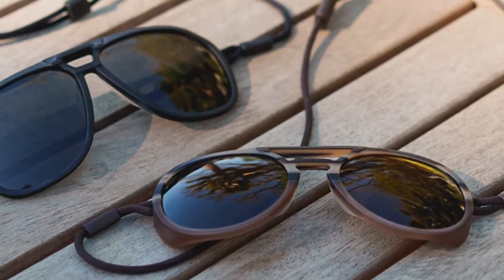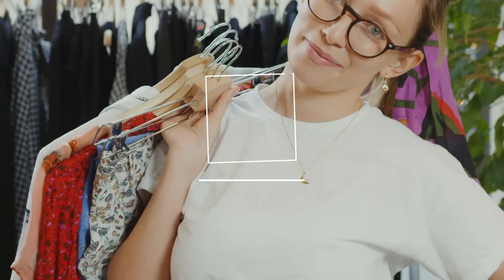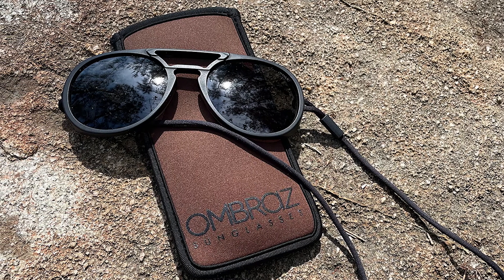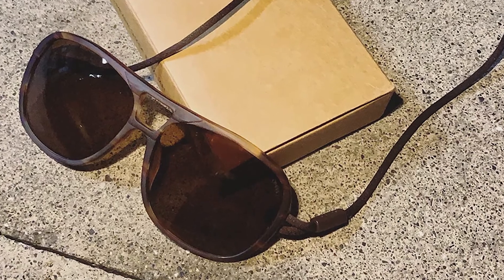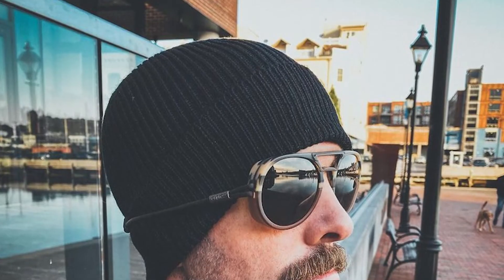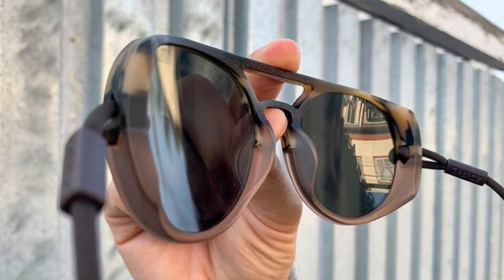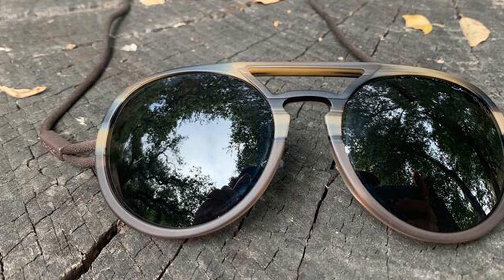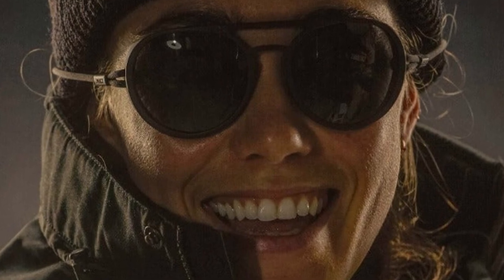Ombraz Dolomite Overview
If you prefer a healthy dose of innovation when it comes to your outdoor gear, Ombraz will surprise you. Meant to change the core nature of sunglasses, the company has built a pair of shades that does away with sidearms. Yes, the things that once kept sunglasses fixed to your face are no more.

The Ombraz Dolomite sunglasses are the round style of the brand’s unique design, which replaces said sidearms with a sturdy, soft, flexible cord. The cord is corded through eyelets in the frame — where sidearms would normally go — and has an adjustable pull design to easily tighten and loosen it around your head

Is it weird? A little bit, at first. Does it work? Extremely well. The Ombraz design, which removes the most breakable part of sunglasses, not only increases the lifespan of your favorite eyewear, but it lightens them, keeps them from falling off your head, and makes storage a breeze.